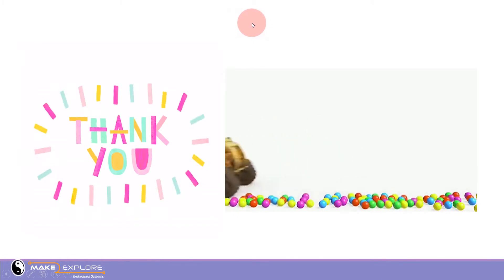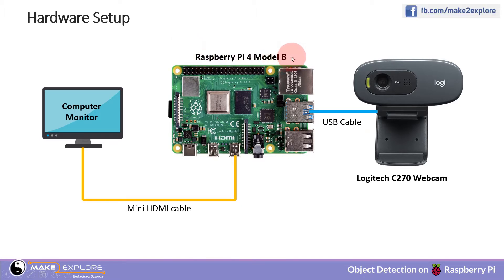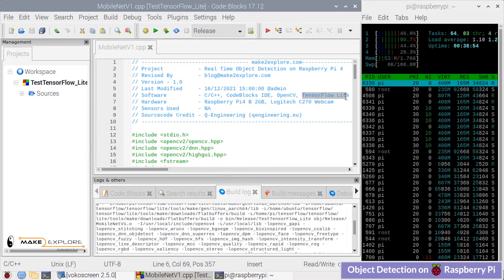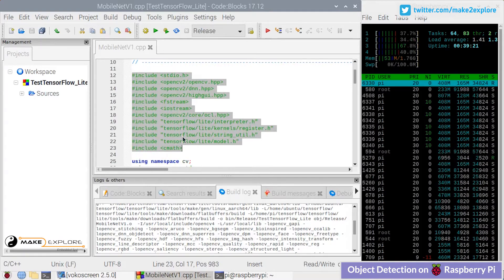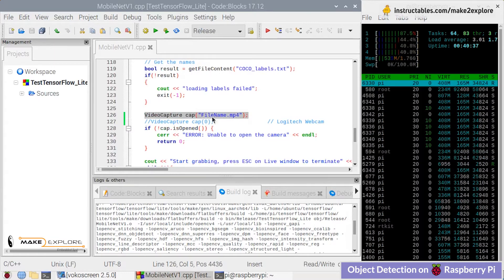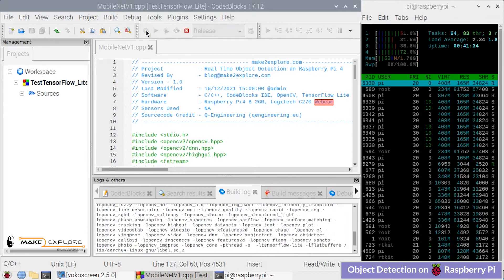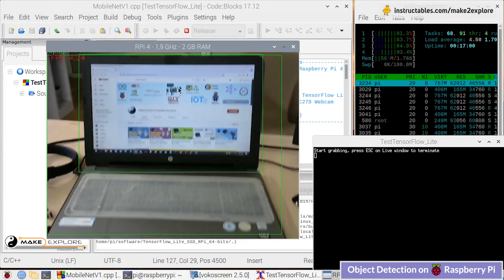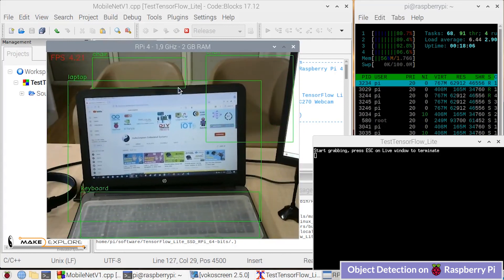TensorFlow Lite Object Detection on Raspberry Pi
⏰ Timestamps/Chapters

00:00  Start
00:17  Project - Introduction
00:51  Hardware Setup
01:15  Demo - Source code Credits
02:07  Demo - Source code - Quick Overview
03:40  Demo - Source code Compilation
04:00  Demo -

📷 About Video -

🚩  In this video, we are going to see new project. Real time object detection on, Raspberry Pi 4. This will be a fast C++ implementation of, TensorFlow Lite SSD (Single shot detection) on a bare Raspberry Pi 4. CPP programming, OpenCV library, and, The deep learning model like Tensorflow lite, will be used. This application detects multiple objects in a scene. The most commonly used models are the SSD (Single Shot Detection) and YOLO (You Only Looks Once). The COCO SSD MobileNet v1 recognizes 80 different objects. It can detect up to ten objects in a single scene.

📜 Source code and Documentation

🌐 Important Links

*make2explore Systems* is a Tech Startup, working in the fields of Electronics, Embedded Systems, Robotics and STEM Education. We develop DIY Robotics Kits, Embedded Electronics Hobby Kits and STEM Educational Kits for Students and Hobbyists.

🗣 Neural/AI Voice Credits - IBM Watson TTS service

🎵 Music Credits -